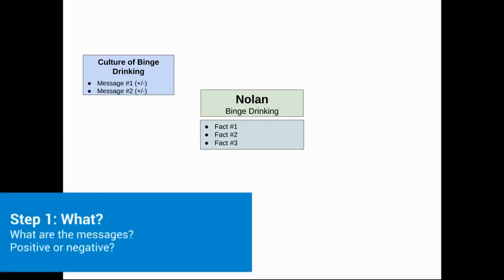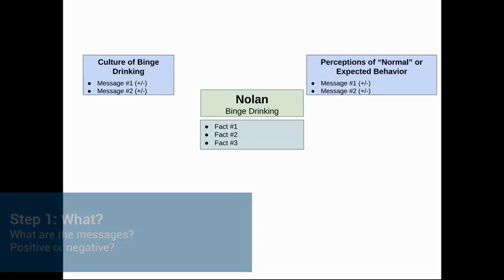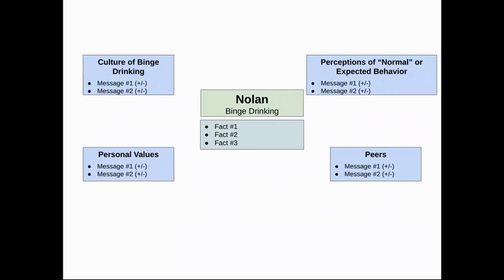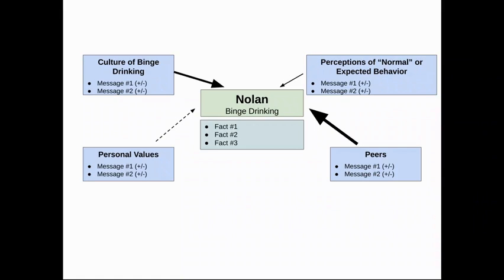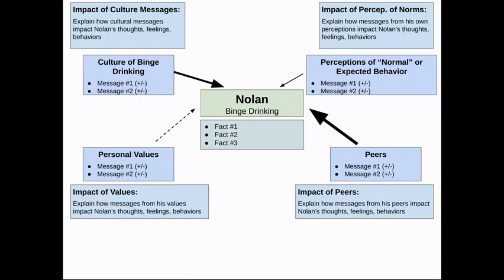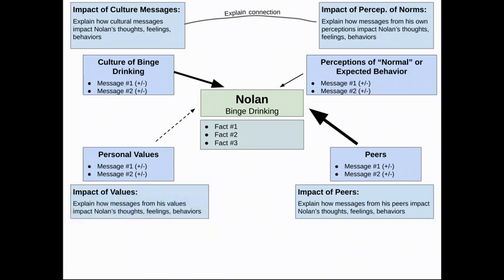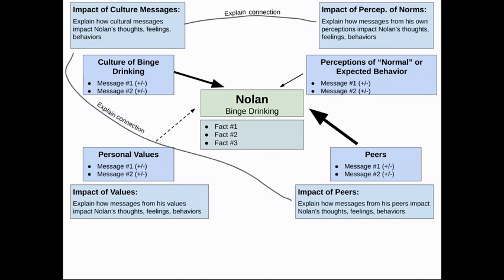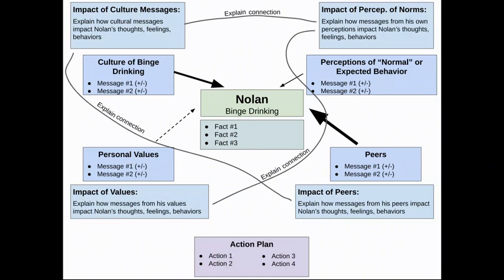BNB Mind Map Tutorial